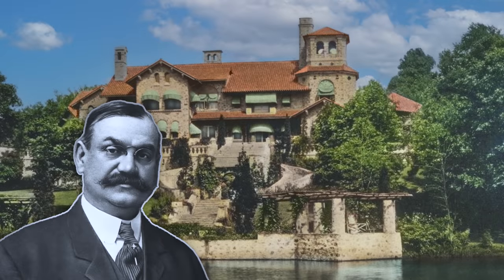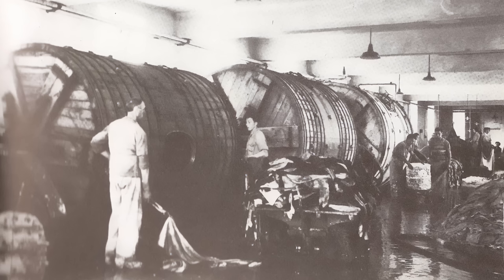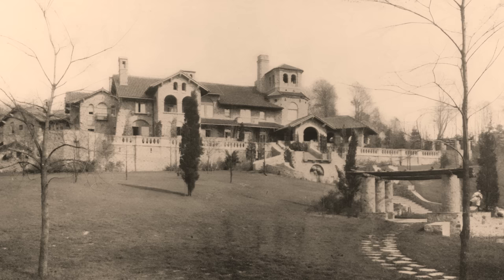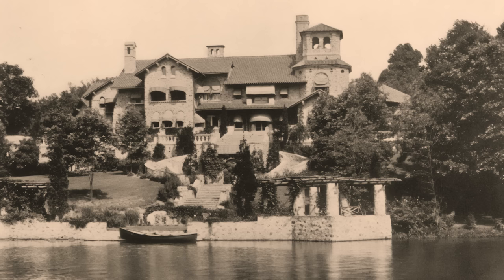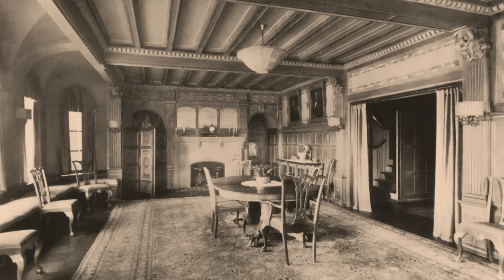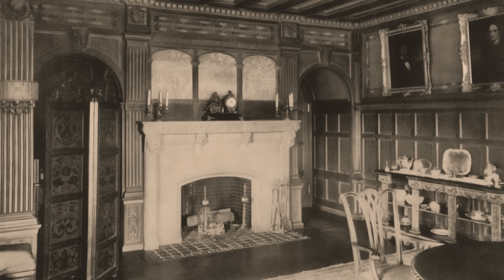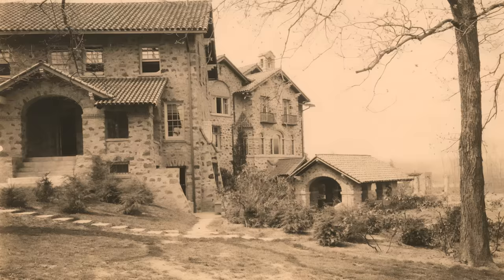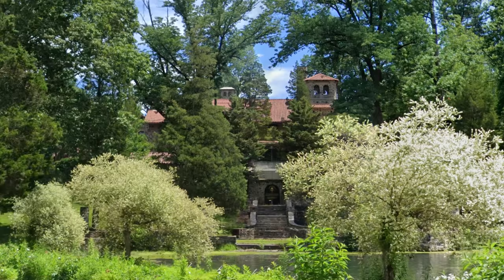Walmarthon: Inside Mr. Walton's Dream House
Step inside the world of Charles Walton, the Leather Tycoon of the 1900s, as we explore the  Walmarthon Estate.  From its 7-car garage to the grandeur of its marble staircases, and the community-loving spirit of its once generous owner, this mansion tells a story of wealth, opulence, and timeless generosity

Location: Wayne, PA

Public Domain Photos from: Library of Congress, Architectural Record, American Gardens